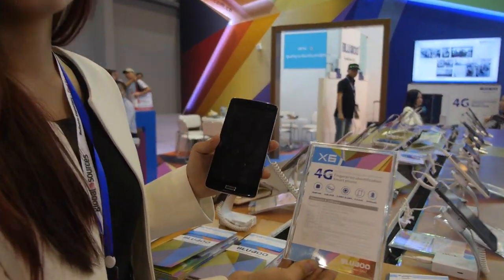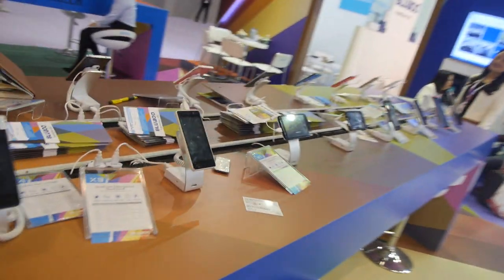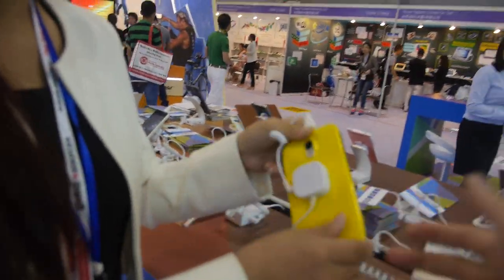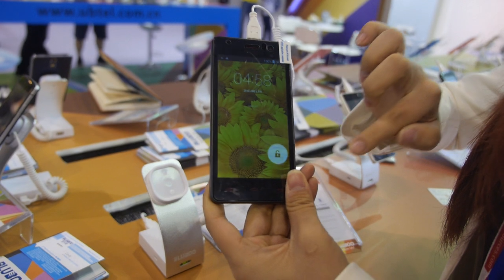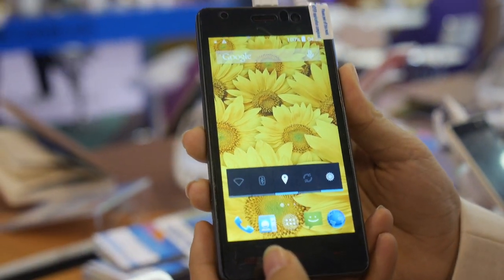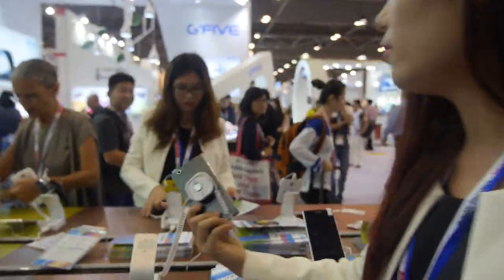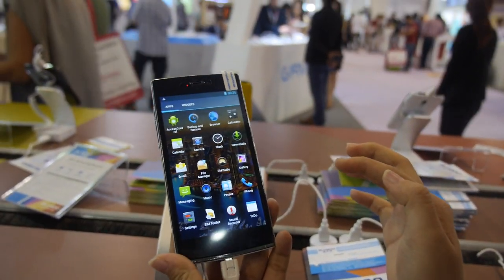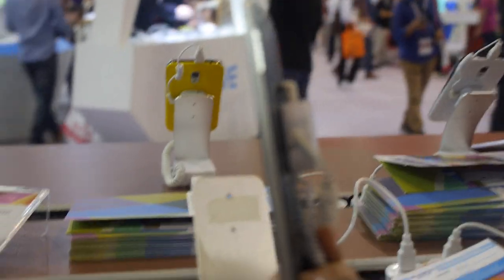64bit MT6732 5.5" and 5" qHD at Bluboo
sells 50K Smartphones per month. They do 5" MT6582M with 1GB RAM, 4GB ROM for $68 (bulk) with 5Mp. They have a 4.5" FWVGA on MT6582 with MT6290 for LTE at $85 (bulk). They also have a 6.9mm MT6592 Octa Core at $99 (bulk) for 1280x720 with 16GB Flash and 8Mp camera.

You can contact Bluboo here (please only contact them if you're a serious potential distributor):
Bluboo
Shenzhen Huhua Exploit Technology Co, Ltd.
Hualing Electronic Science&Technology(HK)INT'LIMITED
Rachel
Skype: rachelchan33
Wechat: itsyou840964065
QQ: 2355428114